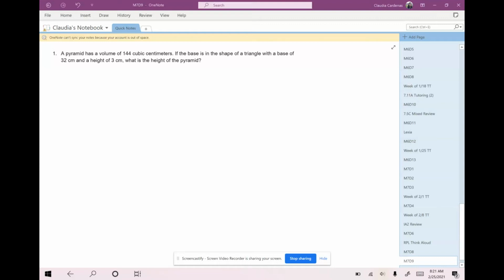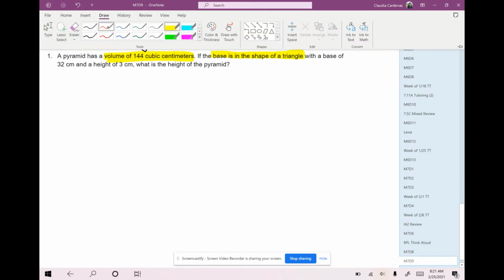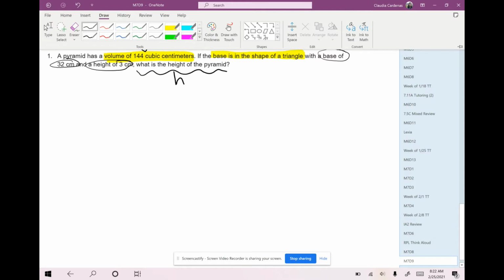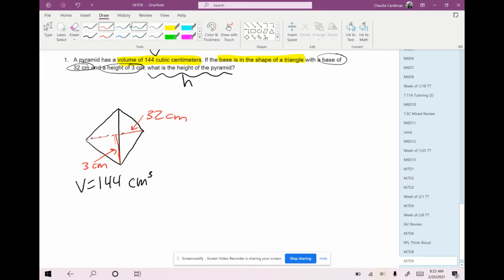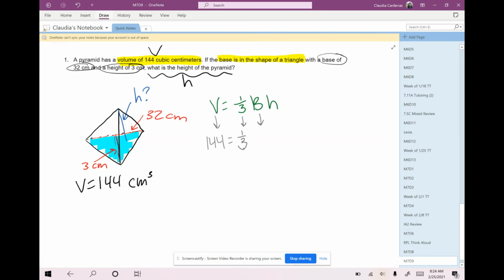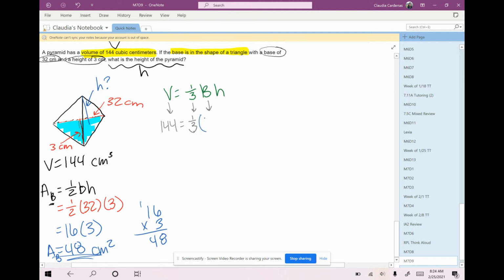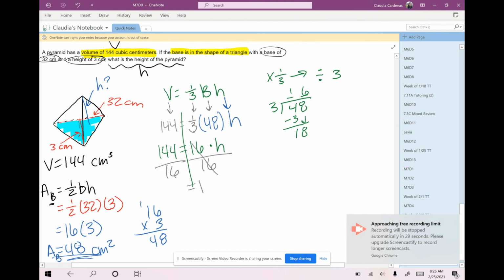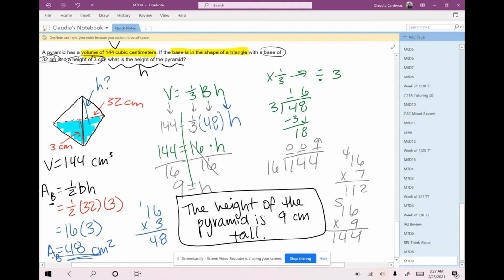M7D9 model 2